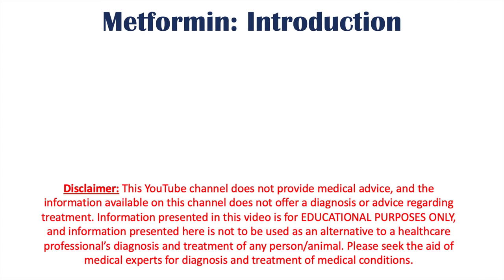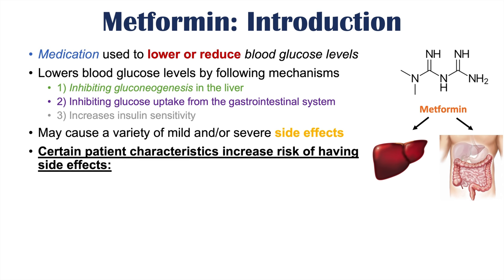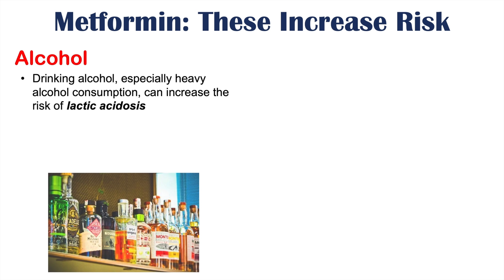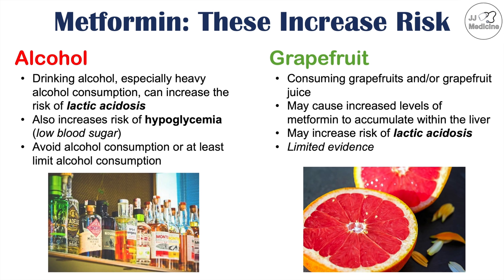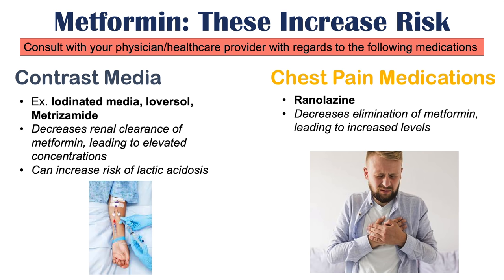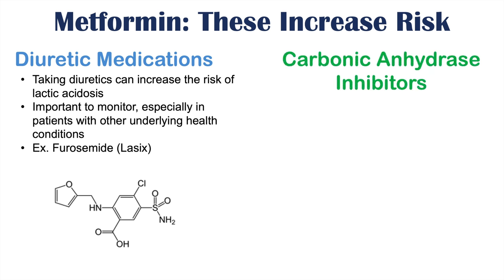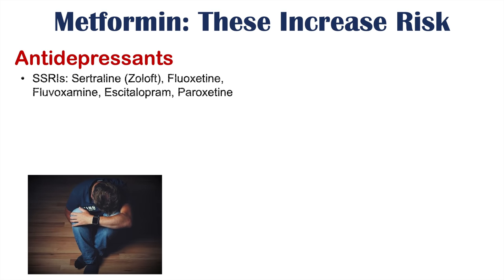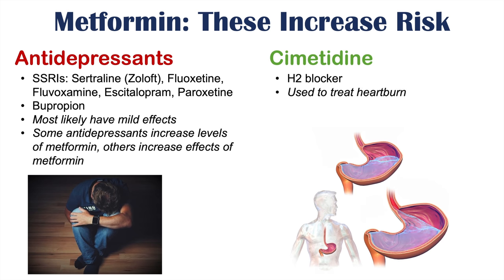What To Avoid When Taking Metformin | Drug Interactions | Pharmacology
Metformin is a medication used to reduce or lower blood glucose levels. Metformin is used for the treatment of type 2 diabetes and polycystic ovary syndrome, among other conditions. Unfortunately, metformin can cause a variety of mild and severe side effects, including lactic acidosis. Certain foods, beverages and other medications can increase the risk of side effects from metformin.

JJ

For books and more information on these topics